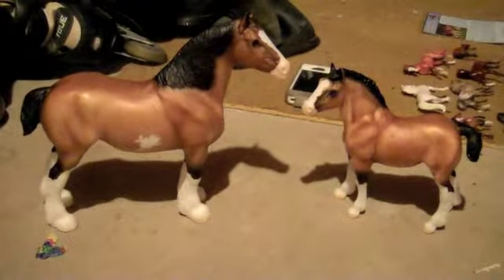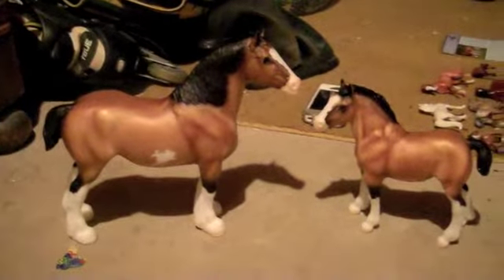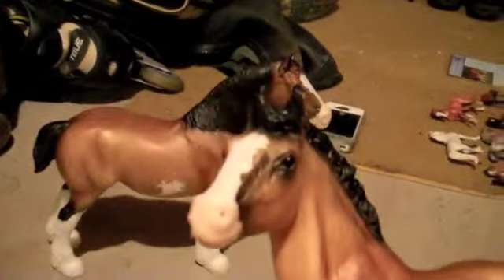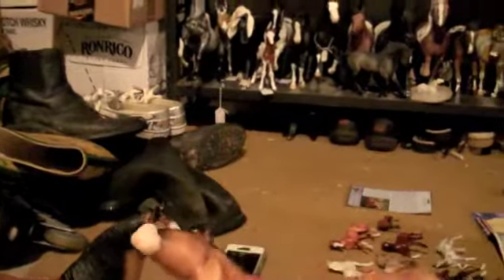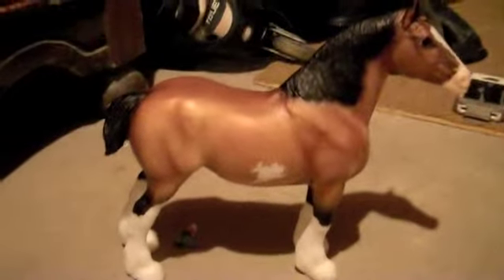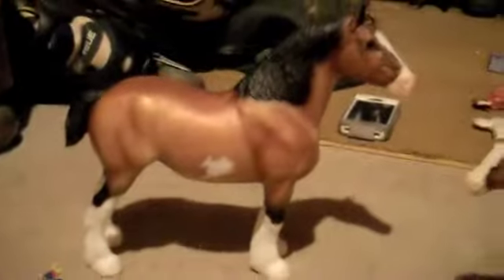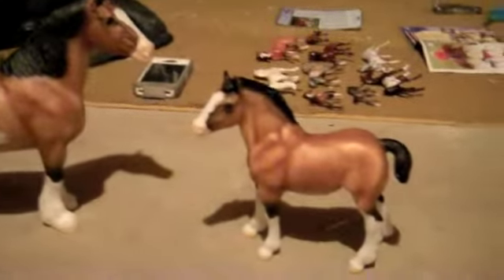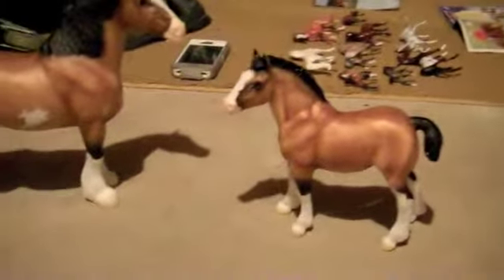2013 Breyer Clydesdale Mare & Foal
Overview for the 2013 Breyer Clydesdale Mare & Foal set.